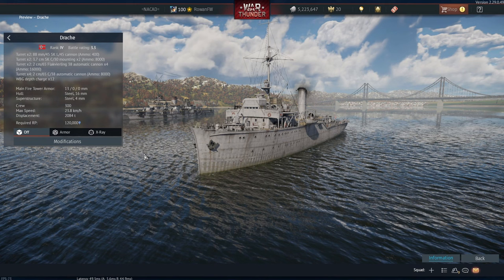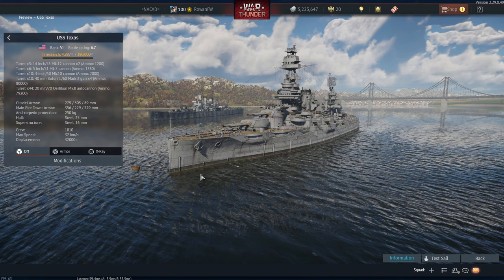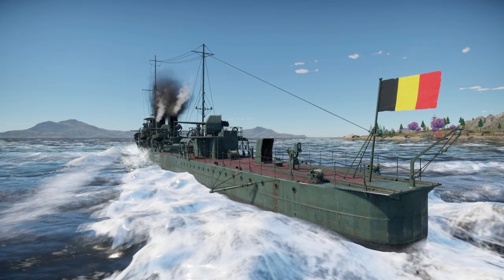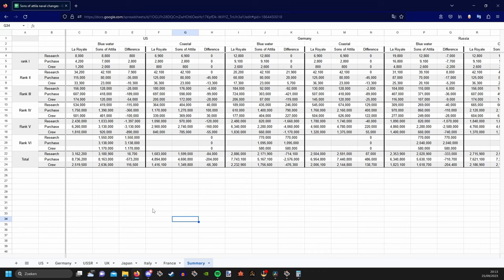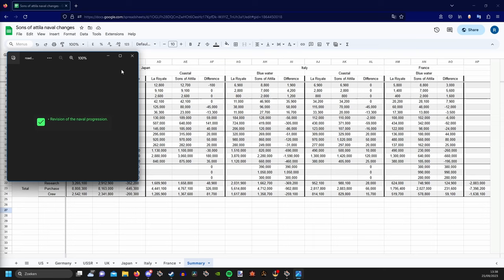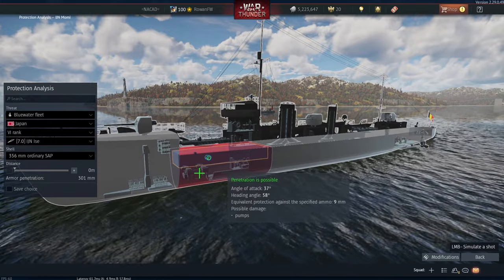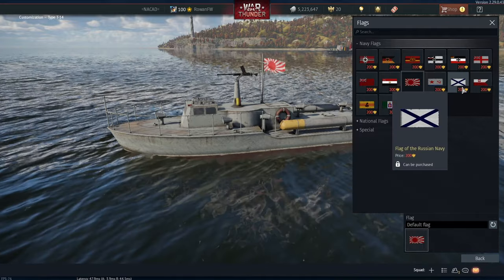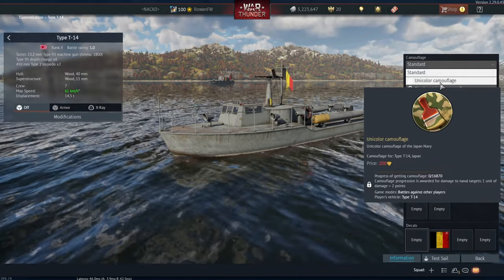Update "Sons of Attila" naval summary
A rambling summary of the new update. I really have to get more video's out there and I am working on them! anyways, if this video was unclear in any way, I can always answer your comments!

(you must be logged into the war thunder wiki and have the game running for this link to work)